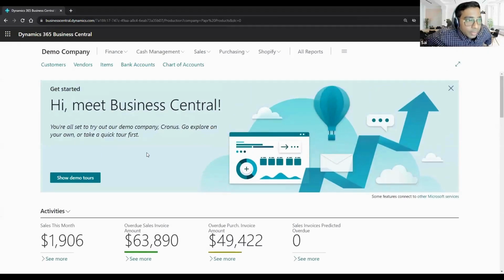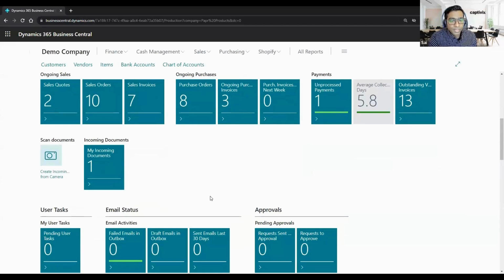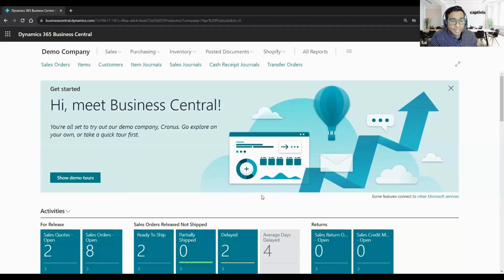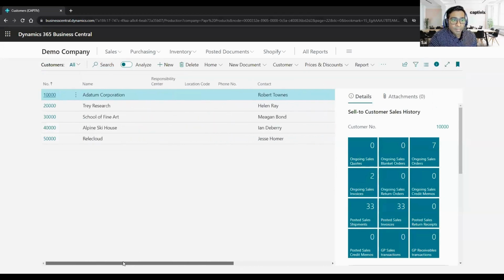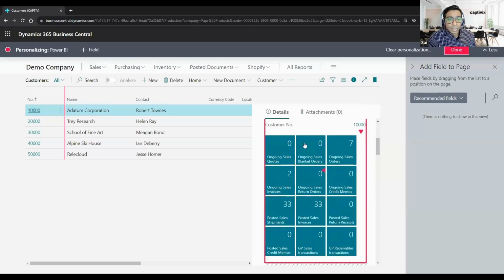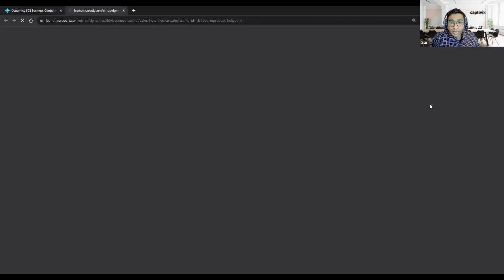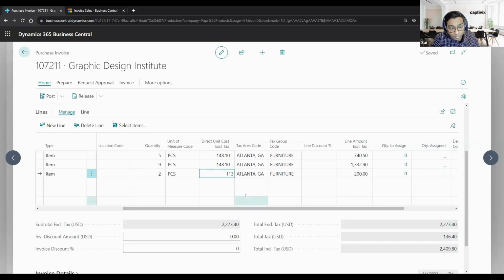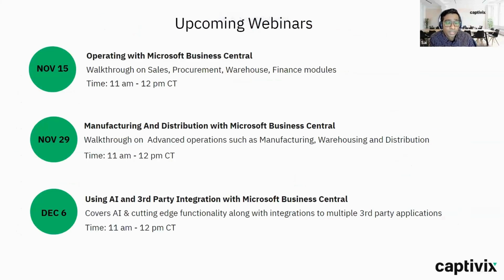Sneak Peak and Role-Based Personalization in Dynamics Business Central Cloud ERP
Dynamics Business Central Cloud ERP, highlighting its user-friendly, role-based personalization features. Users can easily customize their dashboards, access real-time data, and utilize intuitive search functions. The system’s cloud-based security and continuous updates enhance usability, making it accessible for various roles within a business without extensive training.